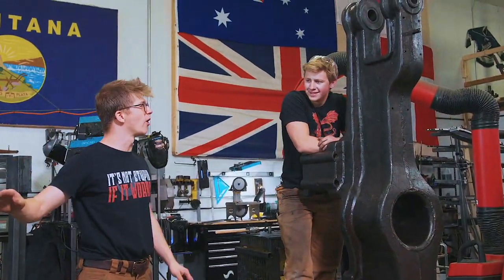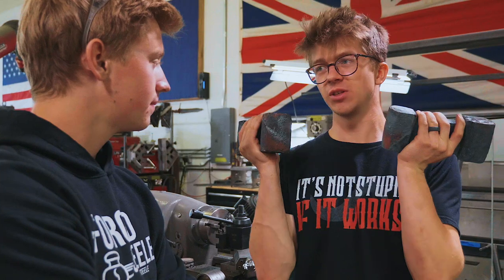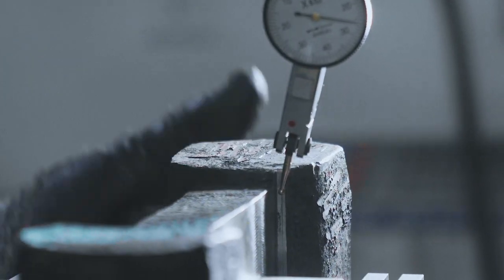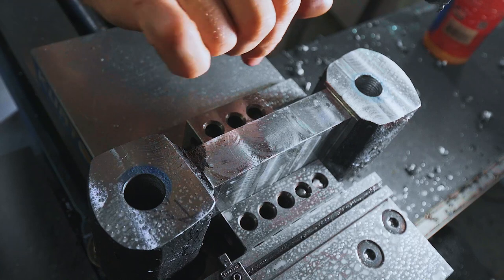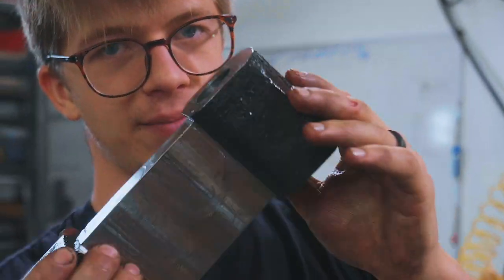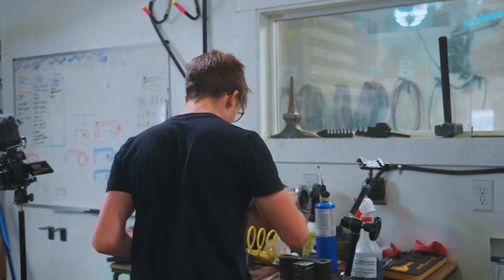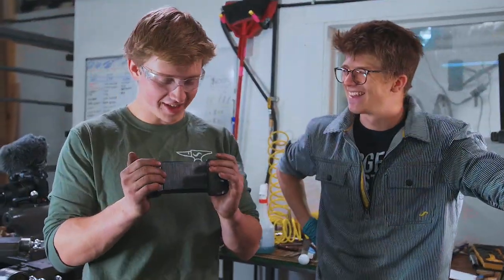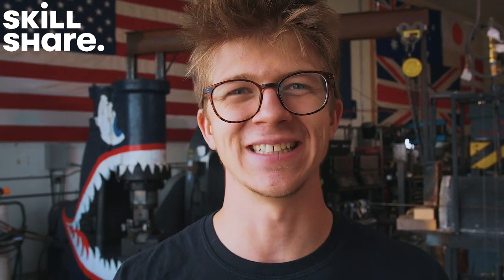RESTORING THE FAIRBANKS POWERHAMMER!!! Part 2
Instagrams:
Alec: @alecsteele
Will: @will_stelter

SD CARD